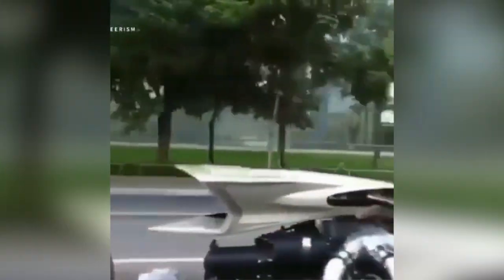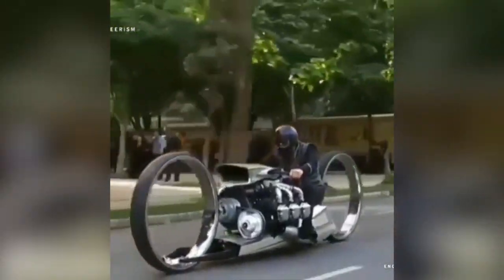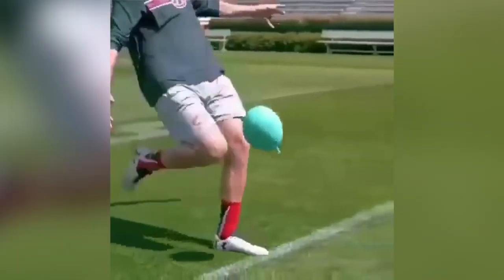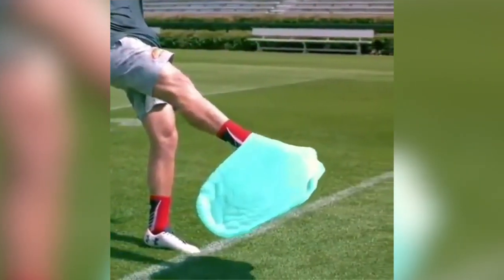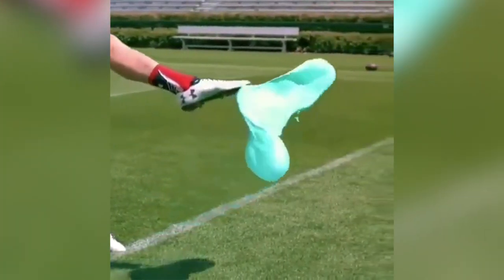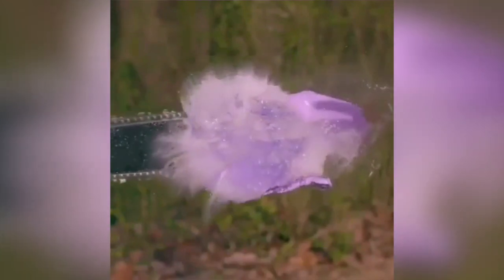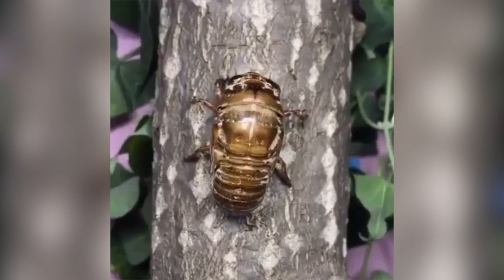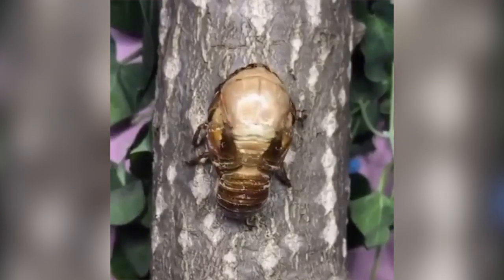we are living in the future...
No one was hurt or killed in this video.